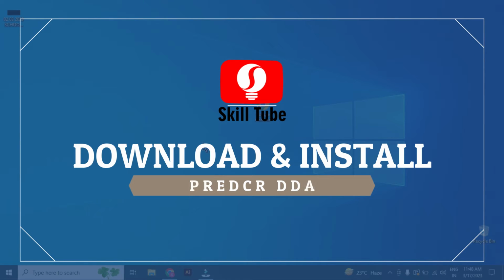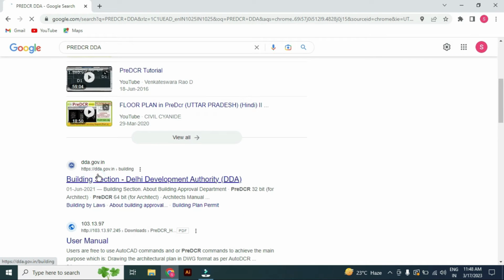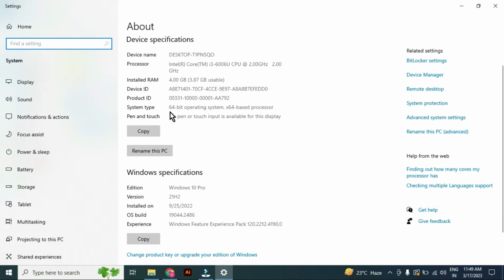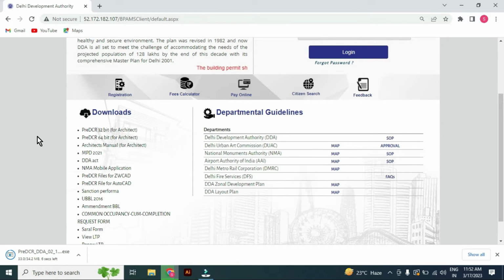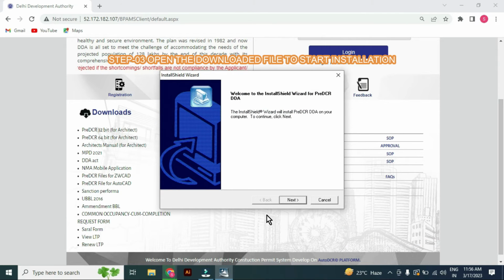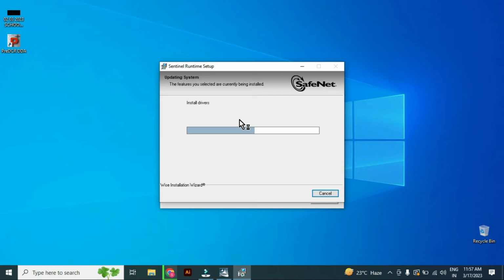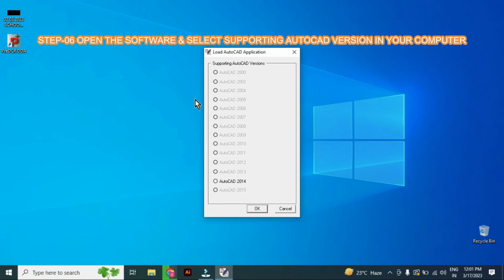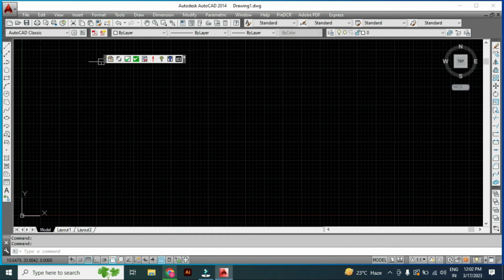Download & Install PreDCR DDA